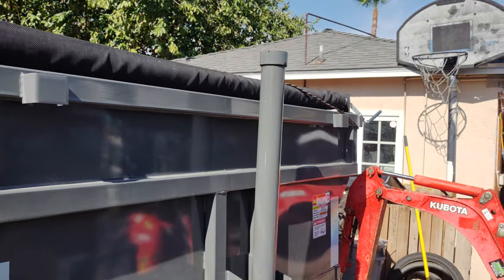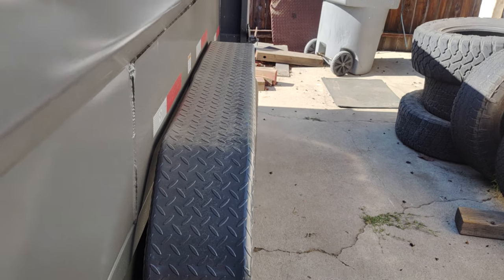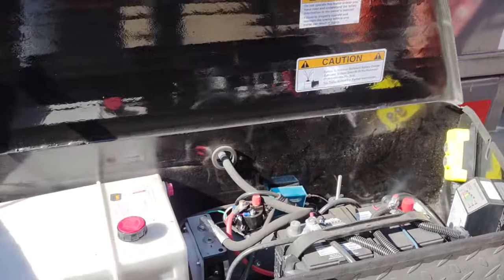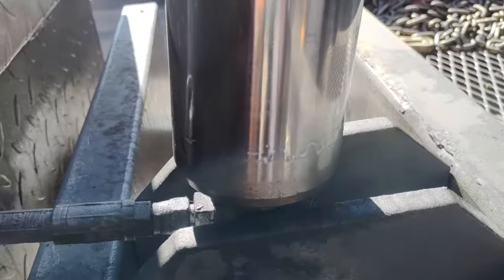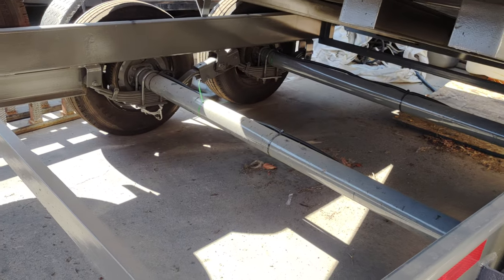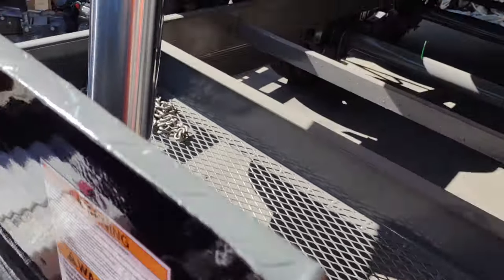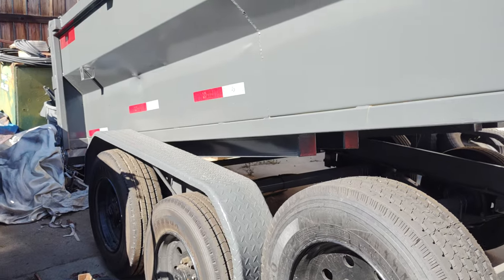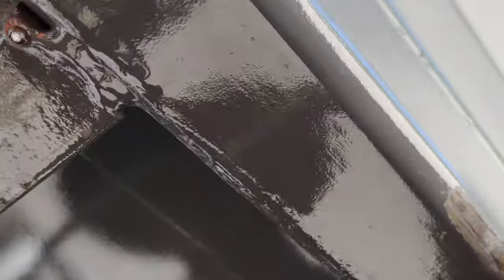TEXAS PRIDE IS GARBAGE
real world review. no bs I got enough from them. and will never make the mistake of wasting my time money and effort. my goal is to warn potential customers to stay far away! go with someone else